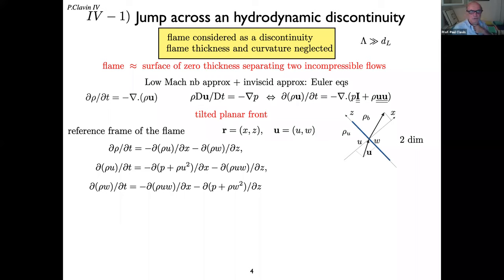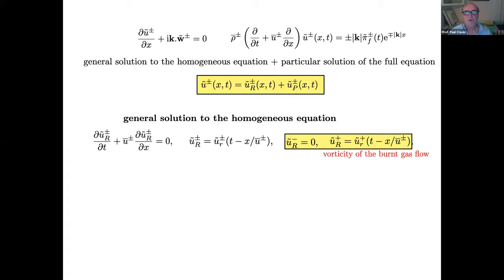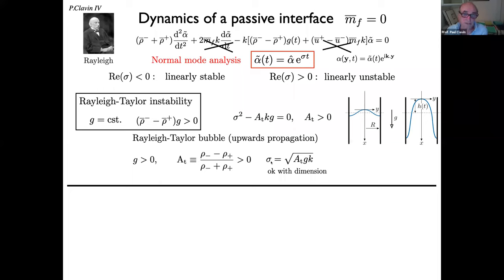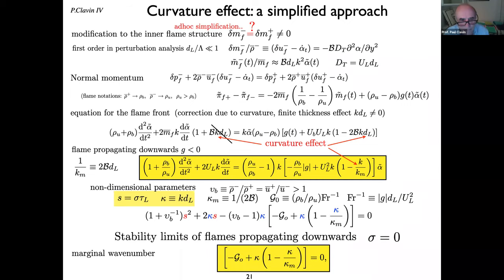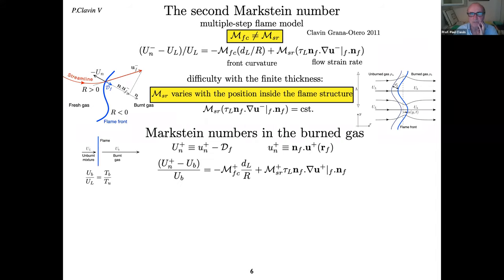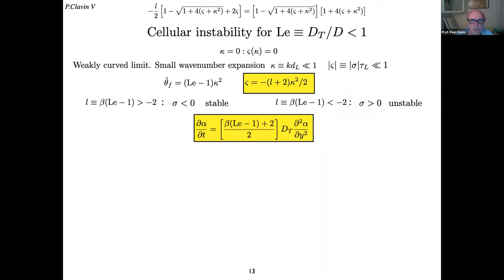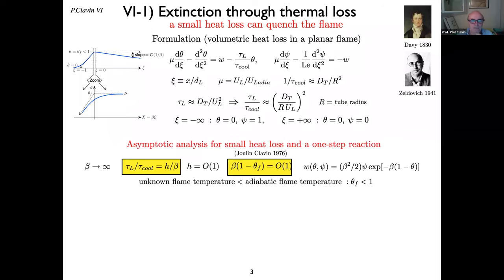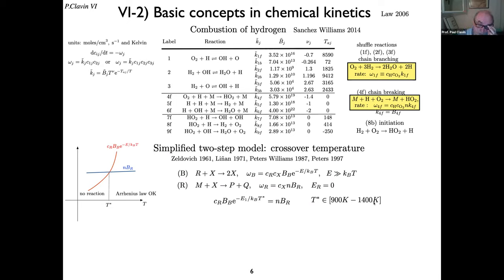Dynamics of Combustion Waves by Prof. Clavin, 2021, 2/5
A lecture from the 2021 Princeton Combustion Summer School.